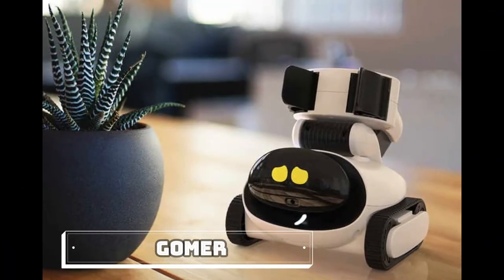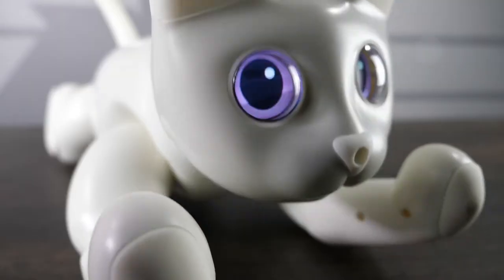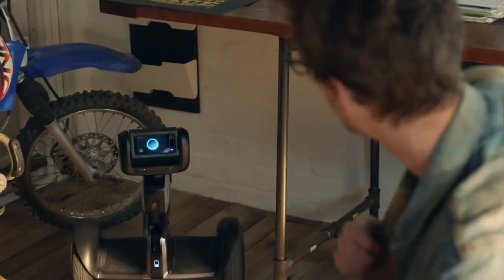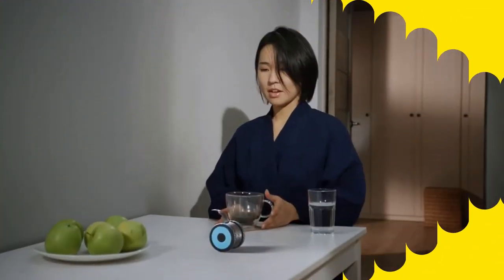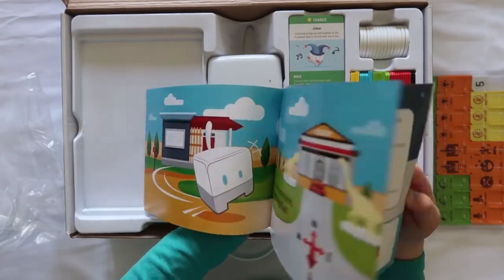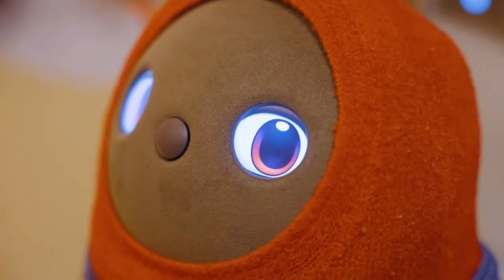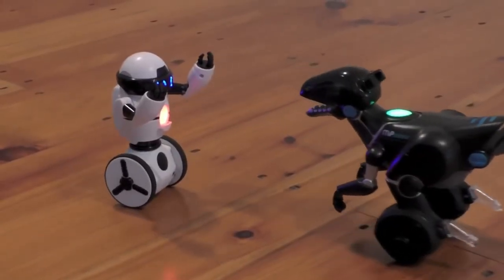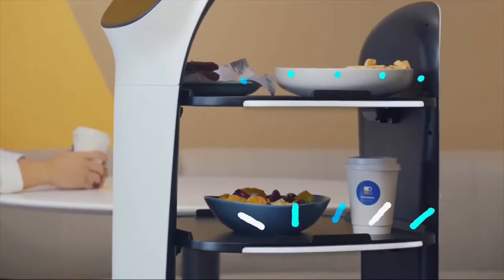Robotic Gadgets That Will Blow Your Mind...And Your Wallet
The dreams of owning or having a robot at home is becoming a reality.  Check out these robotic gadgets that will blow your mind and some will even blow your wallet.  But maybe you can afford all of them!